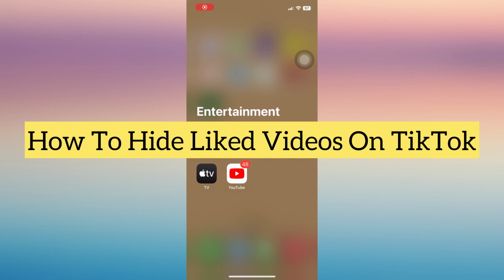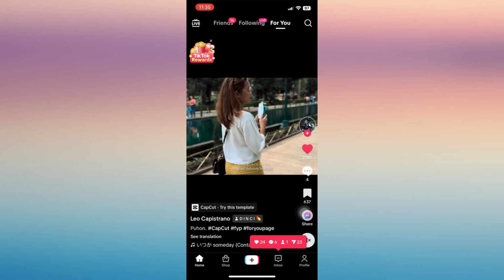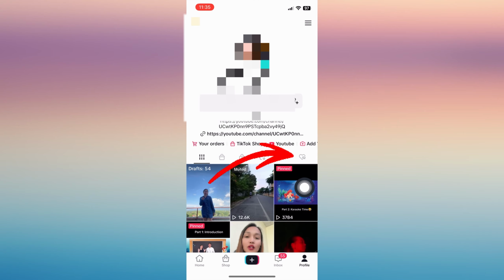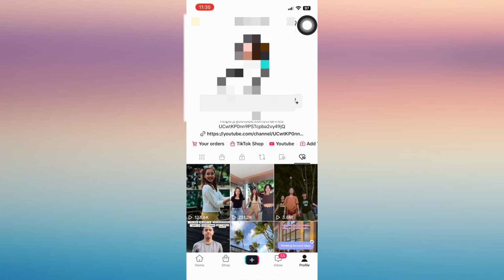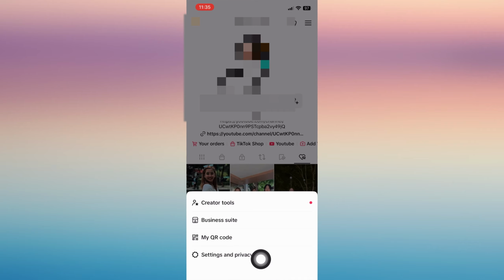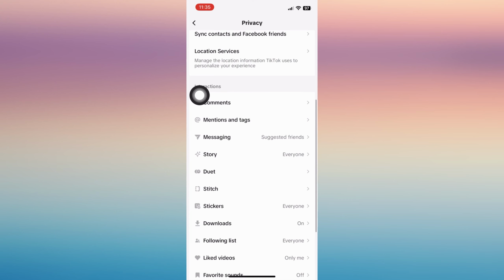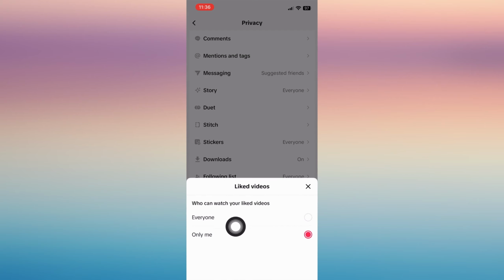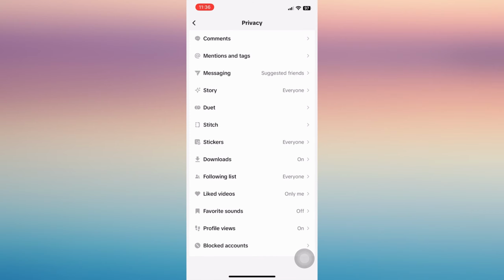How To Hide Liked Videos On TikTok | Easy Tutorial (2023)